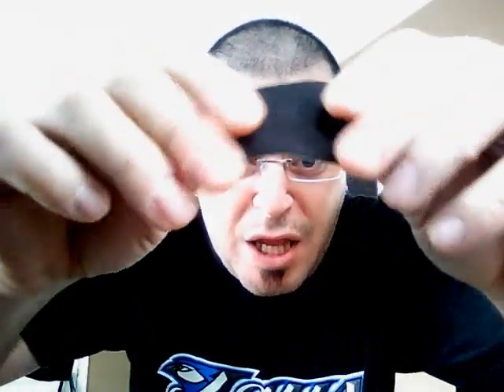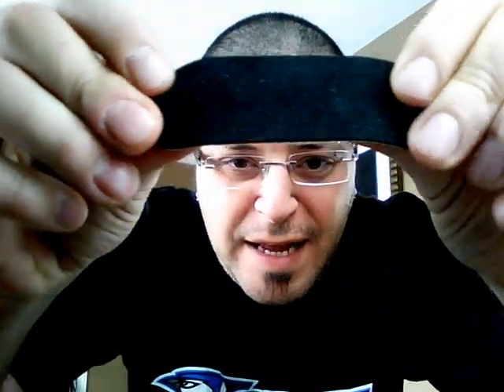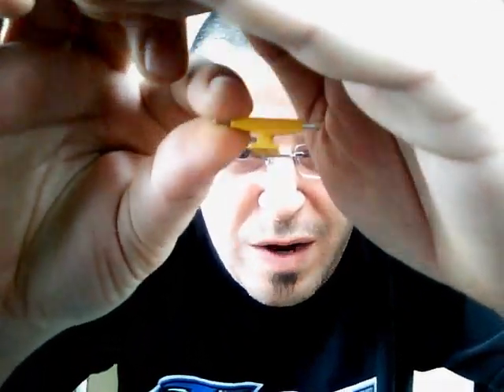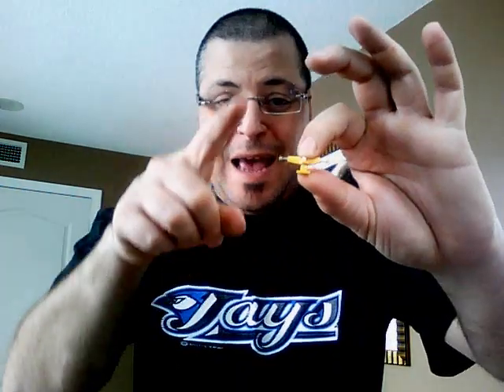Class A Fingerboards Tape, Trucks, & Deck Review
Keep Fingerboarding!!!  Two Fingers!!!  Peace!!!